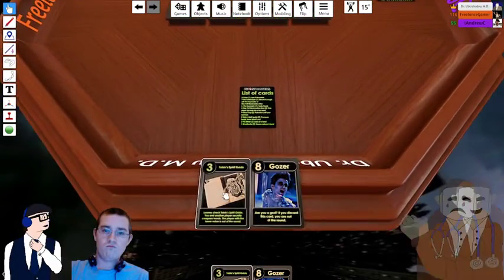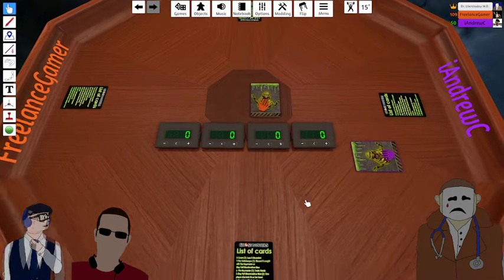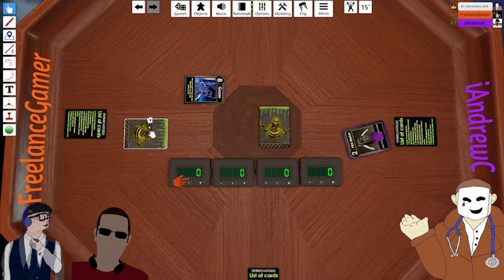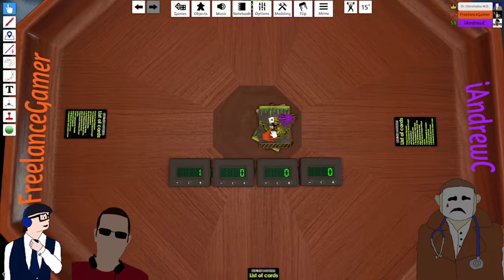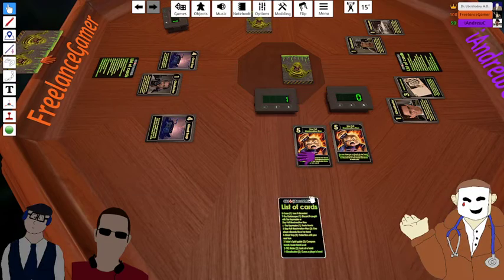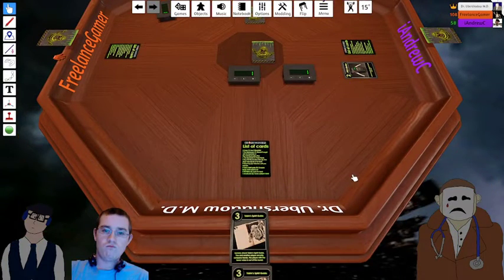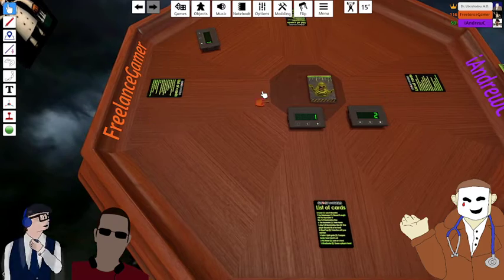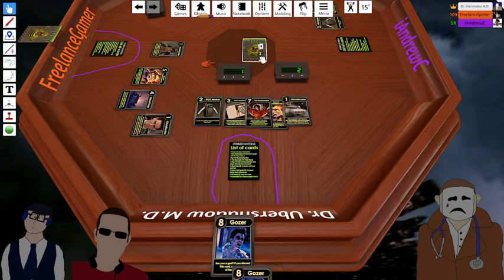Ghostbusters: Love Letter | Tabletop Simulator